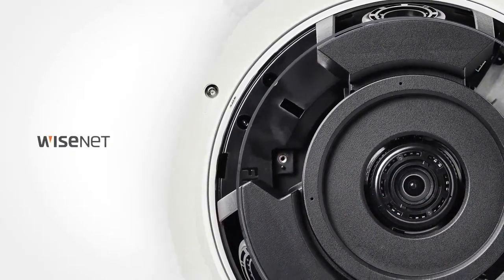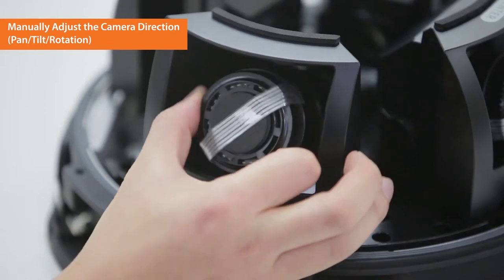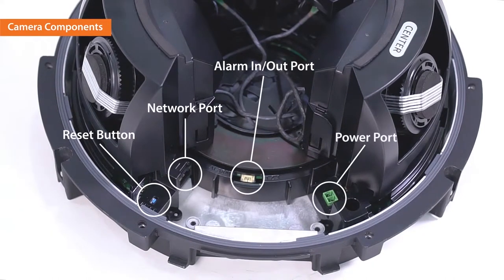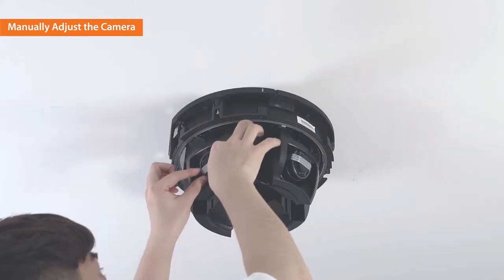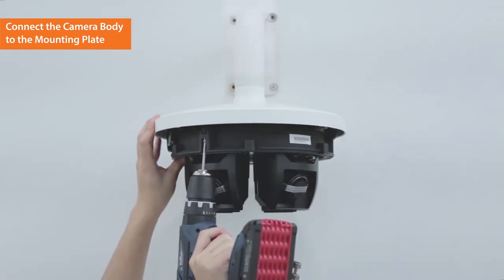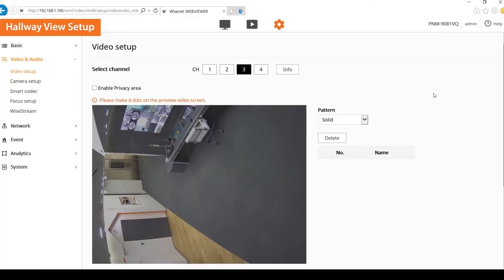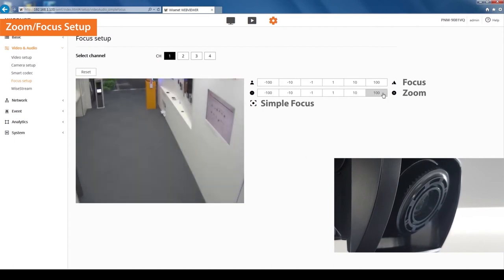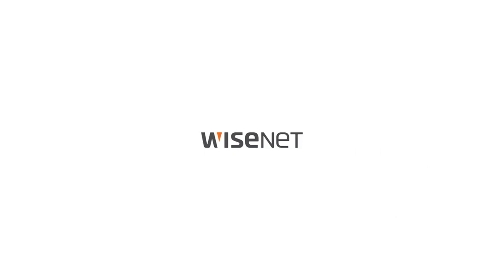How to use Samsung hanwha panoramic camera By Vital International